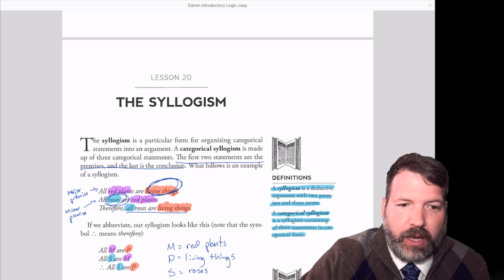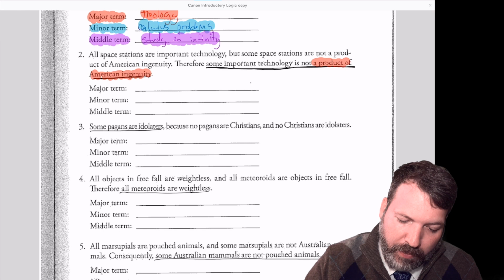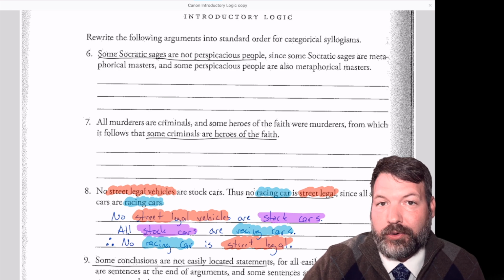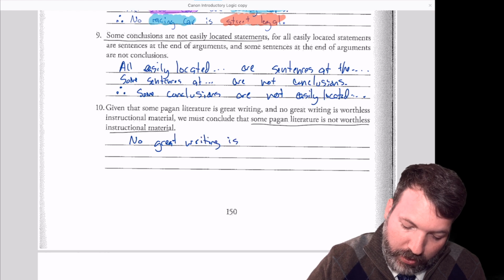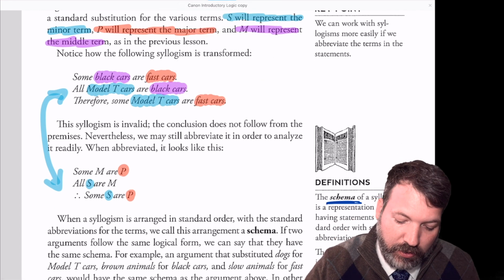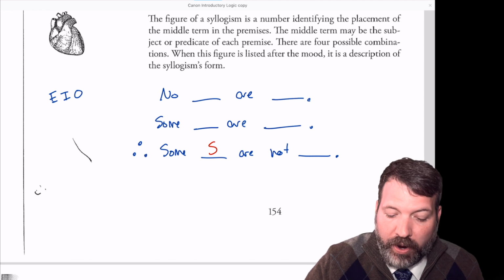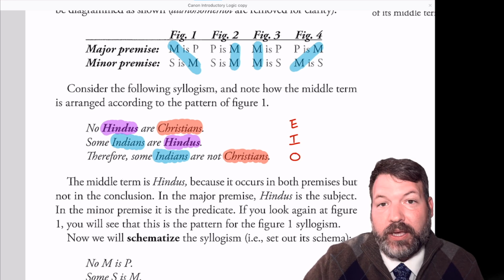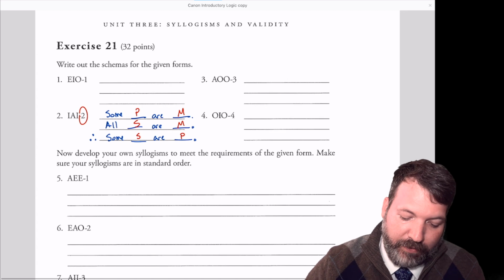Mood and Figure of Standard Categorical Syllogisms // Lessons 21 and 22 [INTRODUCTORY LOGIC]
Standard categorical syllogisms can be grouped together by two characteristics called mood and figure. Given a mood and figure, we should be able to build a schema (think, skeleton) of the syllogism, and eventually, tell whether it is valid or invalid. The mood of the syllogism has to do with what kinds of statements make it up. The figure of the syllogism has to do with the arrangement of terms within those statements.